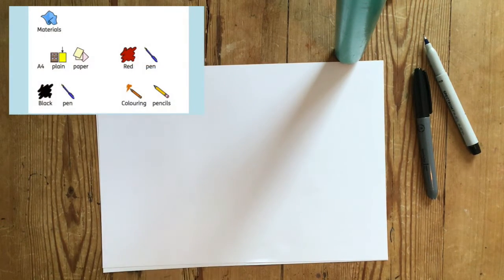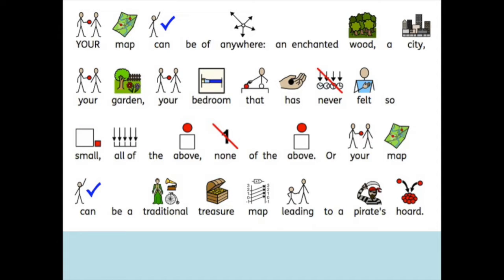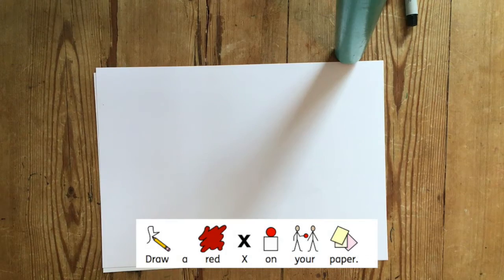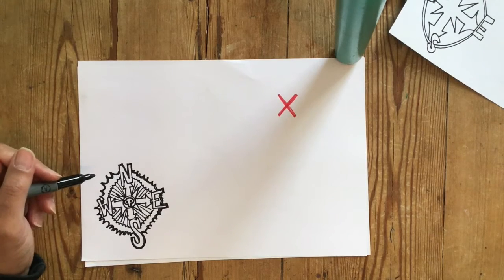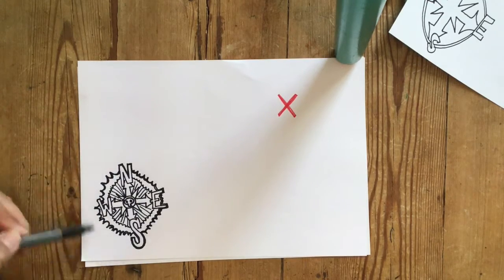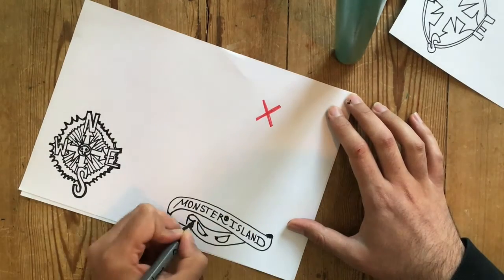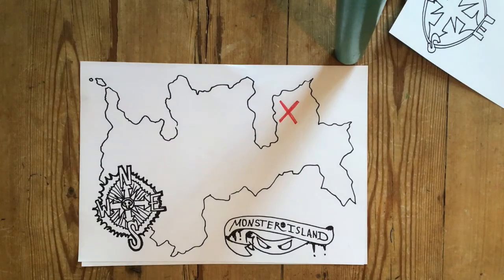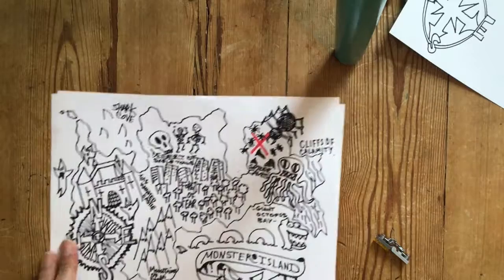Treasure Map Lesson More Challenging